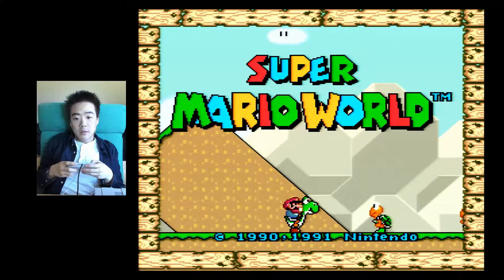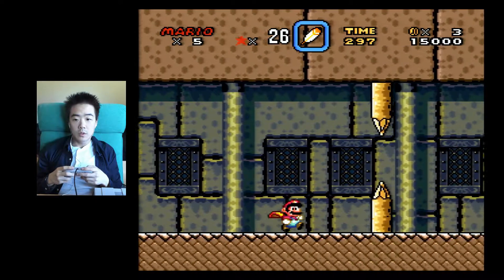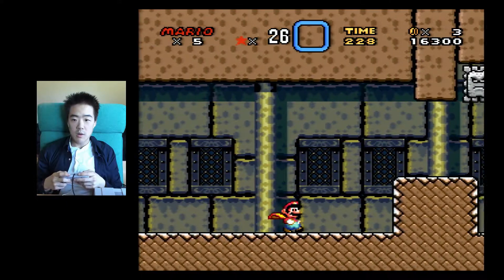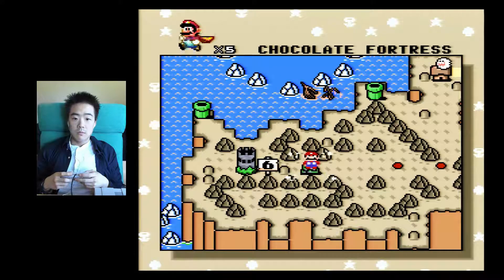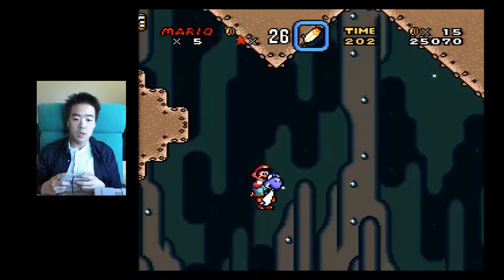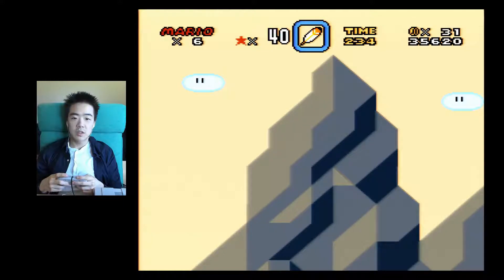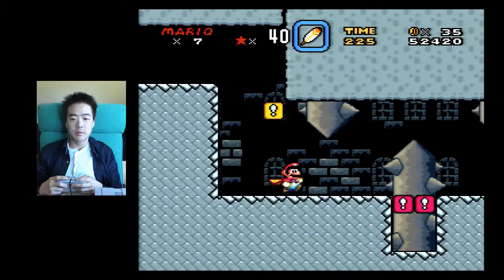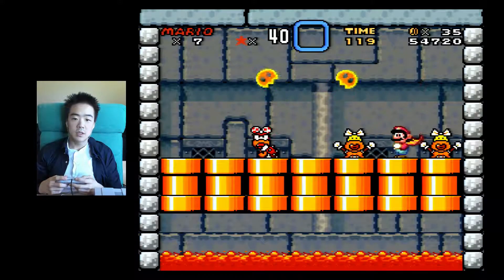themblan Plays Super Mario World #12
Greetings. My name is themblan, and I am a boy-gamer.

Let us continue playing Super Mario World, which is full of surprises and delight.

I am playing Super Mario World on the Super Nintendo Entertainment System -- yes, a real North American Super Nintendo Entertainment System with a real Super Mario World cartridge, upscaled to 960p via the Open Source Scan Converter (OSSC) and captured with a Micomsoft XCapture-1 USB 3 Capture-device. Yikes, that was a mouthful.

Super Mario World was developed by Nintendo EAD and published by Nintendo for the Super Nintendo Entertainment System (SNES) and Super Famicom in 1990.

The song in my intro and outro was done by Hyper Potions, and it is called Time Trials. You can check out the full song